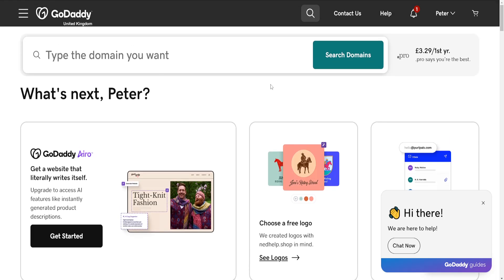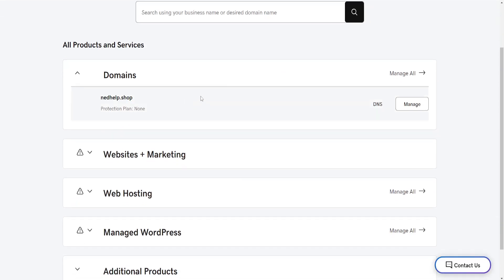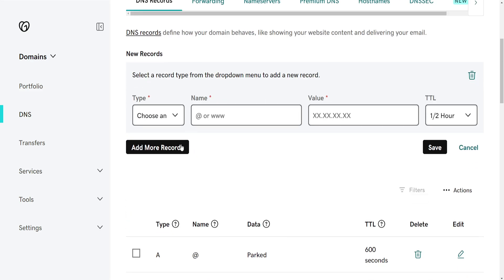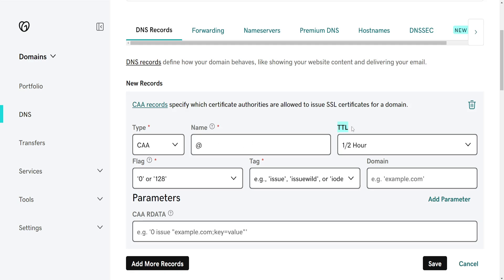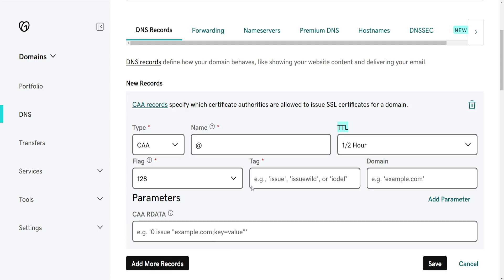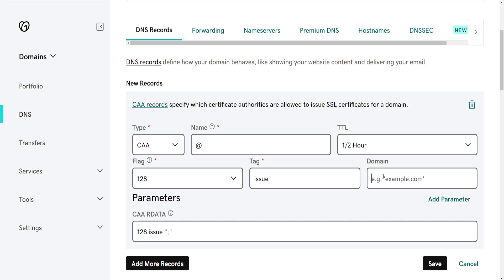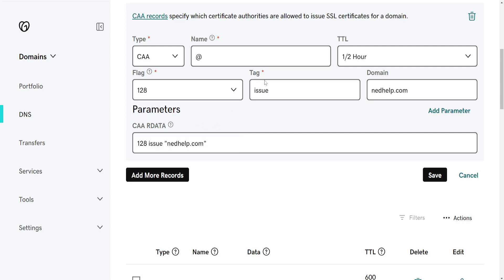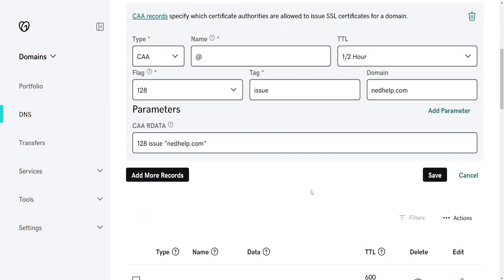How To Add CAA Record In GoDaddy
In this video I show you how to add CAA Record in GoDaddy. If you want to learn how to add a CAA record to your GoDaddy domain then this is the tutorial for you.